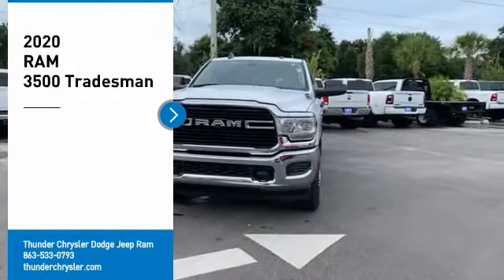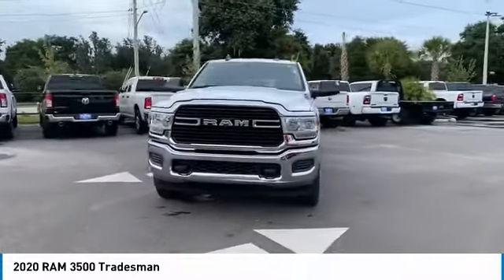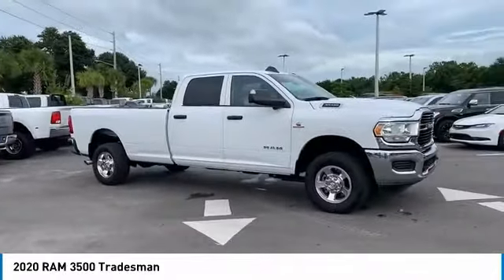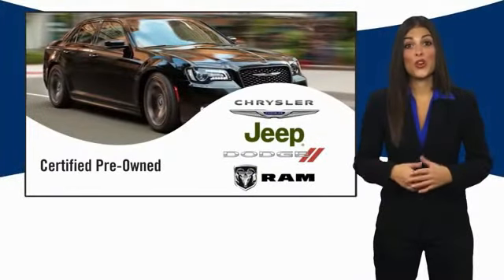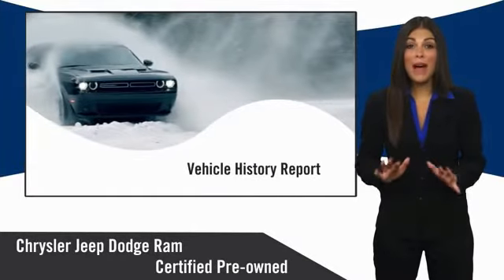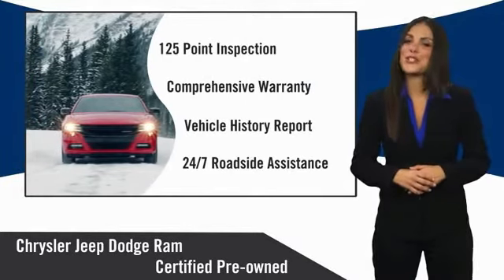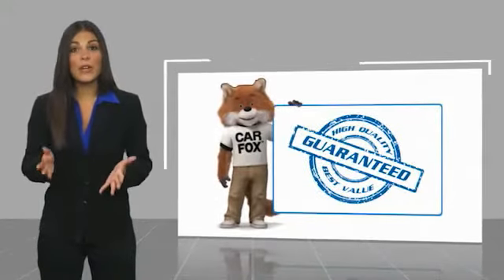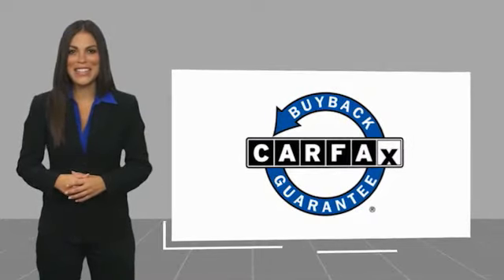2020 RAM 3500 Bartow FL G153749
2020 RAM 3500 Tradesman

1425 W. Main St.

CARFAX One-Owner.FCA US Certified Pre-Owned Details:  * Powertrain Limited Warranty: 84 Month/100,000 Mile (whichever comes first) from original in-service date  * Vehicle History  * Roadside Assistance  * Includes First Day Rental, Car Rental Allowance, and Trip Interruption Benefits  * Warranty Deductible: $100  * 125 Point Inspection  * Transferable Warranty  * Limited Warranty: 3 Month/3,000 Mile (whichever comes first) after new car warranty expires or from certified purchase dateBright White Clearcoat 2020 Ram 3500 Tradesman6.7L I6 Aisin 6-Speed Automatic 4WD 3500 Tradesman, 4D Crew Cab, 6.7L I6, Aisin 6-Speed Automatic, 4WD, Bright White Clearcoat, Diesel Gray/Black Vinyl, Black Power Folding Heated Tow Mirrors, Black Power Tow Spotter Mirrors, Blind-Spot/Cross-Path, Bright Front Bumper, Bright Grille Surround, Bright Grille w/Gloss Black Billets, Bright Rear Bumper, Centre High-Mount Stop Lamp w/Camera, Chrome Appearance Group, LED Taillamps, Matte Black Mesh/Bright Grille, Mirror-Mounted Aux Reverse Lamps, Power Convex Aux Exterior Mirrors, Power Folding Exterior Mirrors, Protection Group, Quick Order Package 21A Tradesman, Surround View Camera System, Towing Technology Group, Trailer Reverse Guidance, Upgraded Door Trim Panels. Recent Arrival!Awards:  * Motor Trend Automobiles of the year The THUNDER has come to Bartow, Florida! Come feel the difference of a family owned hometown dealer. Come and get...THUNDER STRUCK! Fresh Oil Change, Completely Detailed Inside and Out, This vehicle has been put through our 125 point inspection by our ASE Certified Master Technicians. At Thunder Chrysler, we carry the cleanest, lowest mileage vehicles that we can find! We pride ourselves in offering the best vehicles at fair prices! Thunder Chrysler is proudly serving.. Bartow, Lakeland, Mulberry, Lakeland Highlands, Highland City, Eagle Lake, Wahneta, Auburndale, Winter Haven, Homeland, Fort Meade, Bradley Junction, Plant City, Kathleen, Lake Wales, Tampa, Orlando. We al